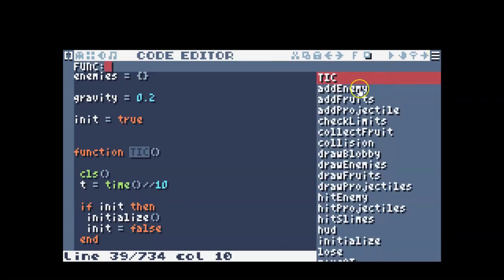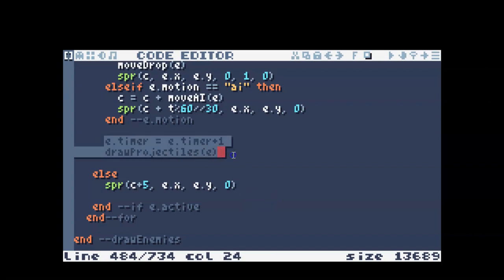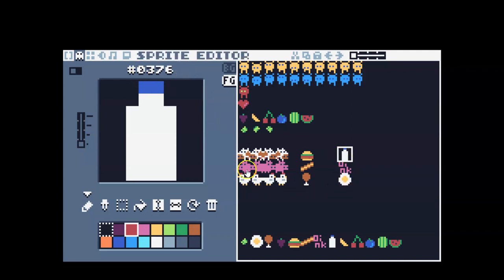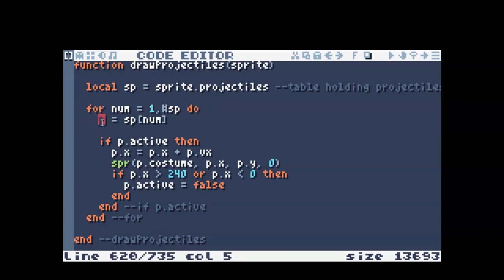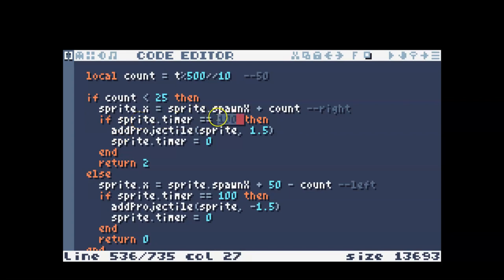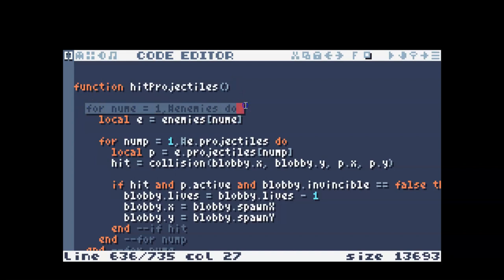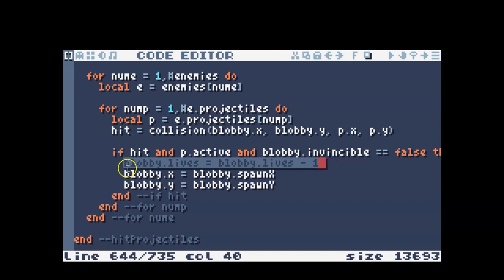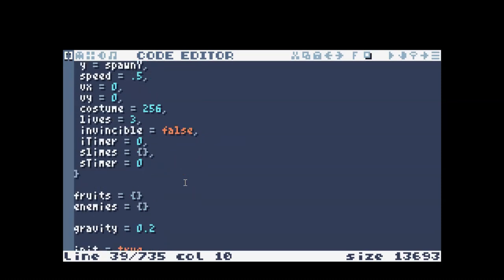TIC-80 Platformer Lesson 18: enemy projectiles